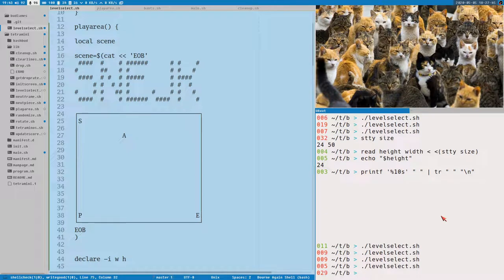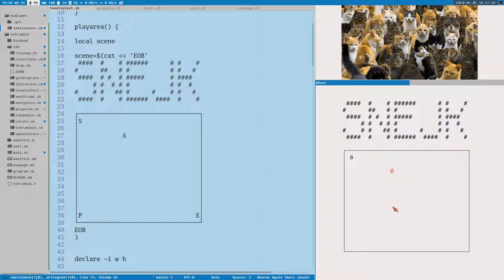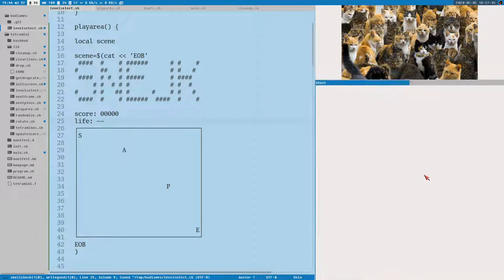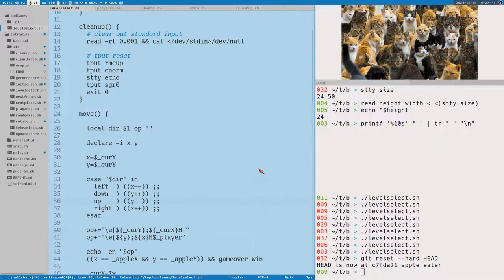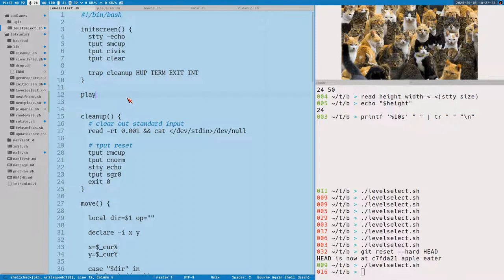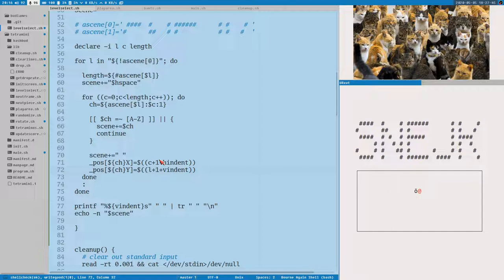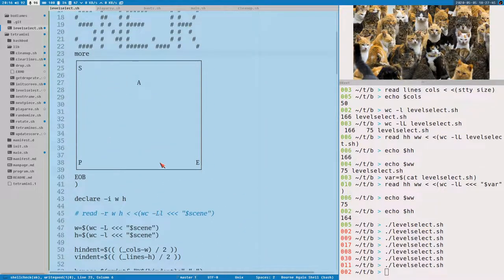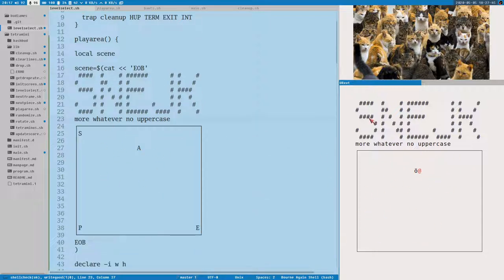snejk in a box TERMINAL BASH game dev